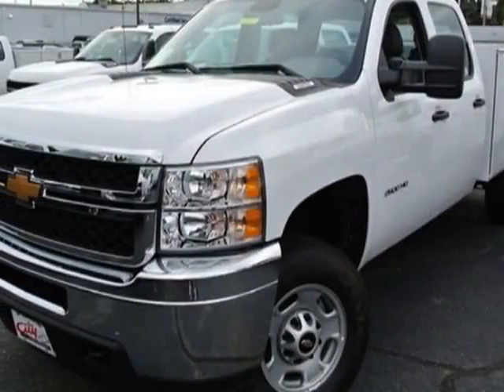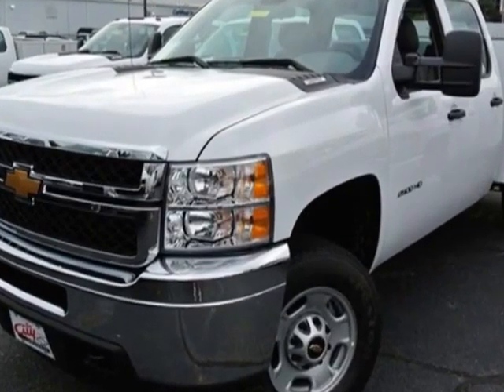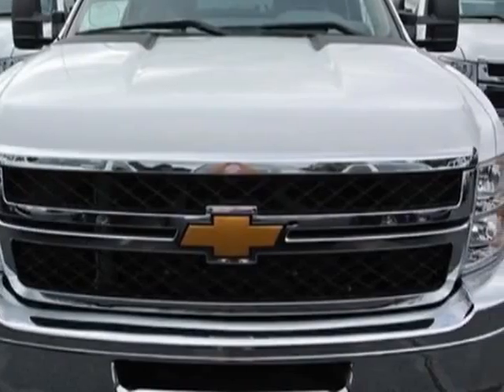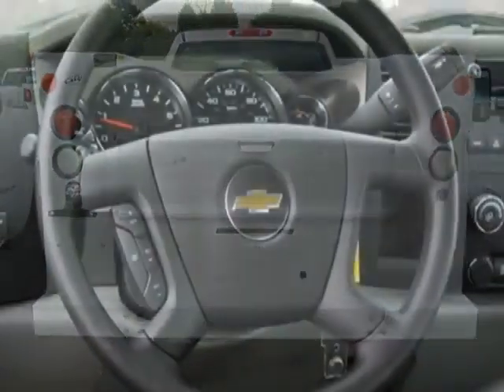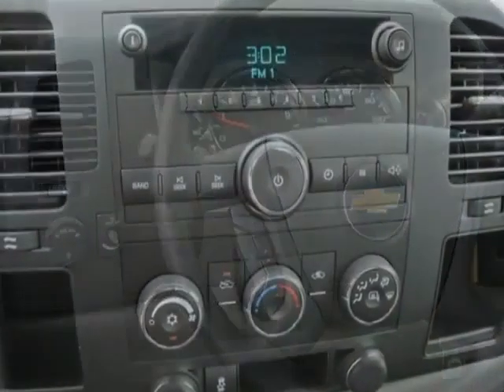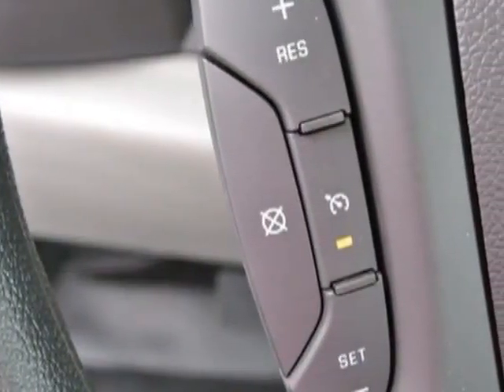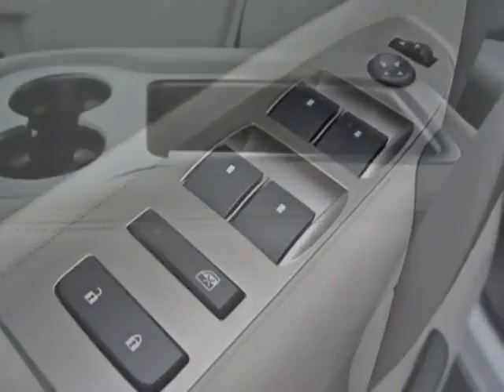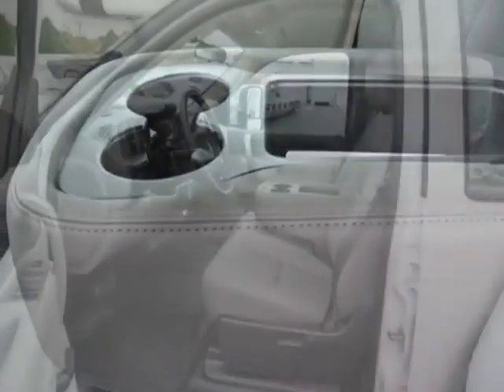2014 Chevrolet Silverado 2500HD 2WD Crew Cab 167.7" Work Truck Truck - Charlotte, NC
Rick Hendrick City Chevrolet Commercial, Charlotte, NC - CREW CAB